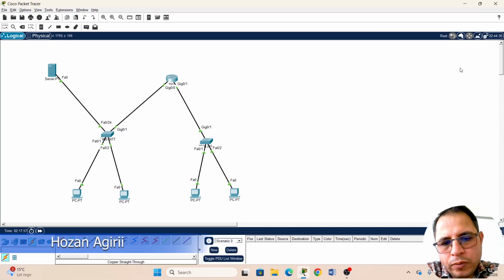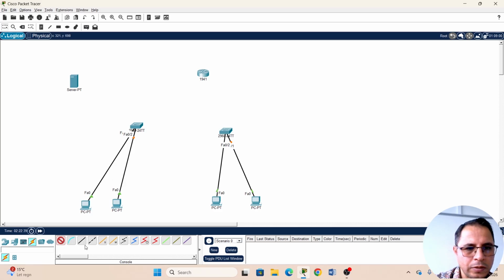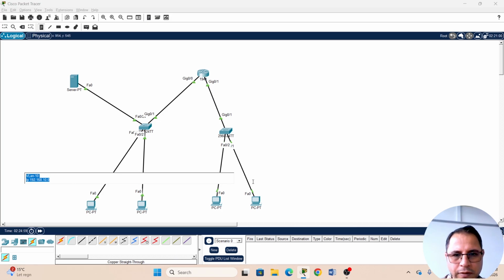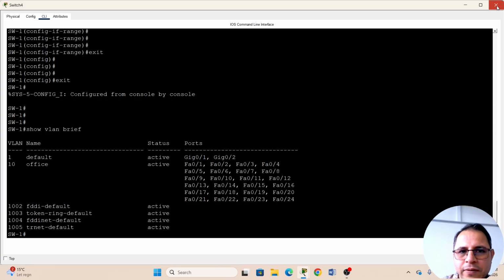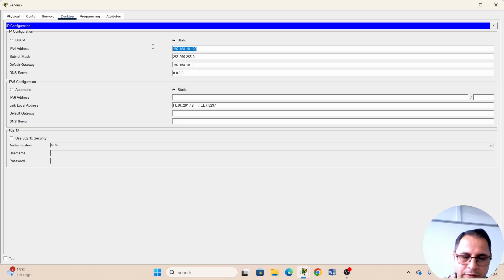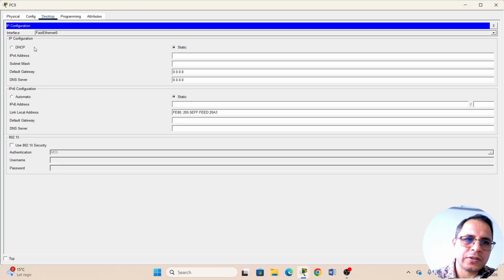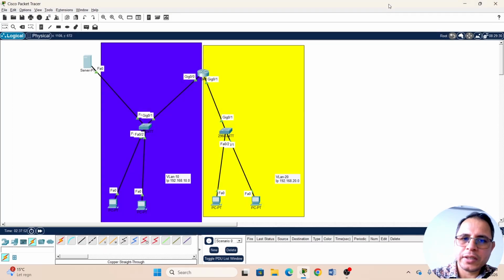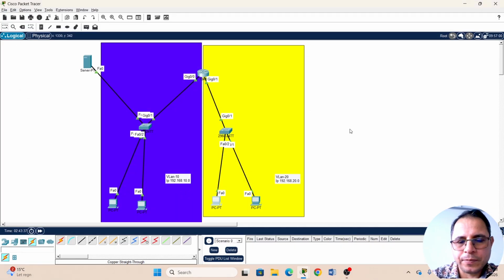DHCP Relay with IP Helper-Address | Cisco CCNA Packet Tracer – Video 7vist our website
In this video, we continue from the previous lesson, where we learned about VLANs, Router-on-a-Stick, subinterfaces, and 802.1Q encapsulation.

In this lesson, we take a different approach and use two physical interfaces on the router to connect two different networks.